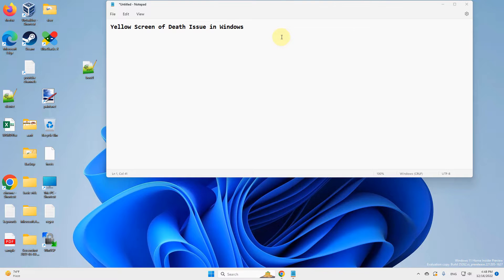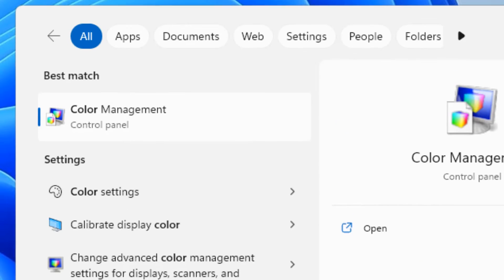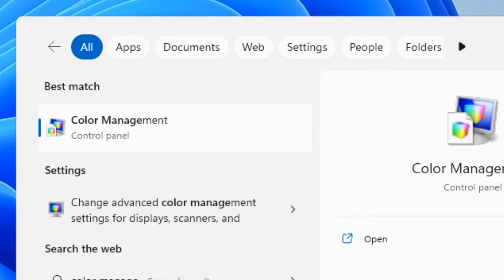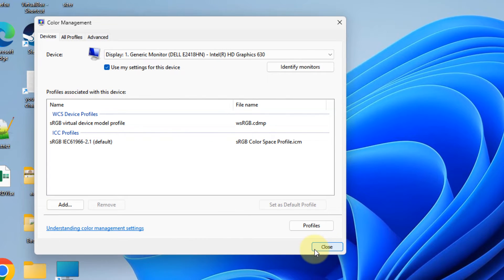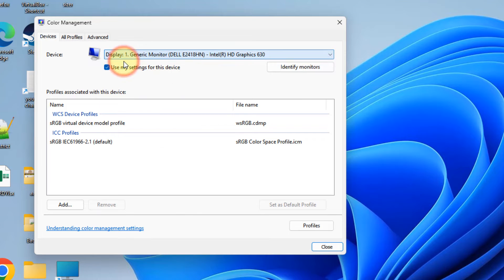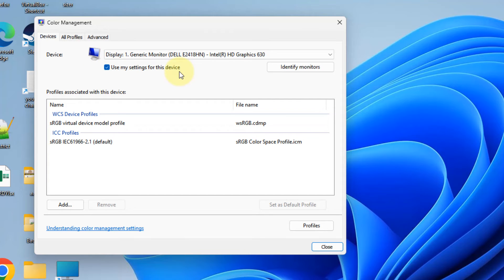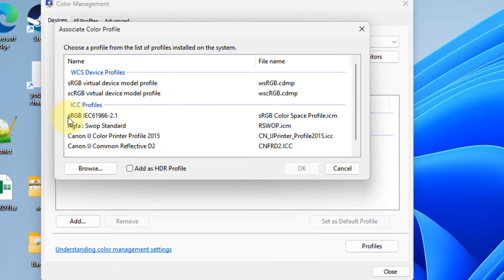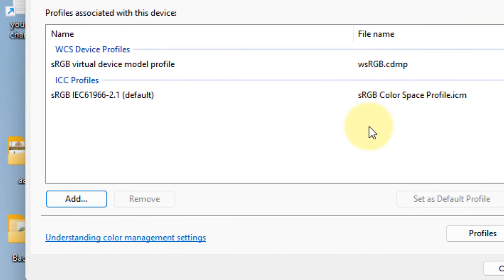Yellow Screen Problem on Windows 11 Fix